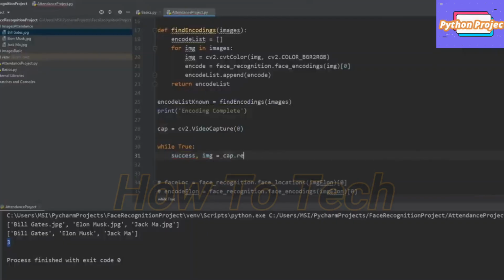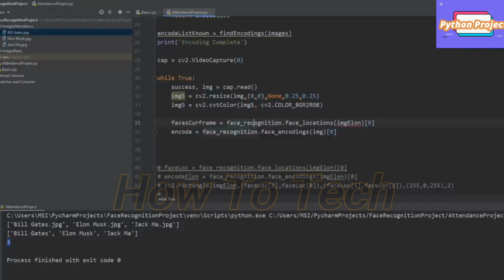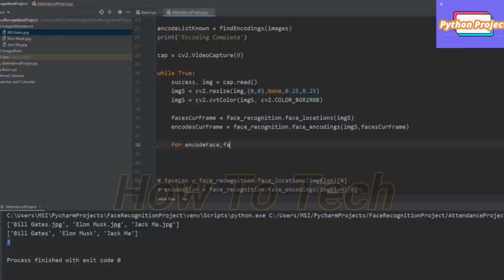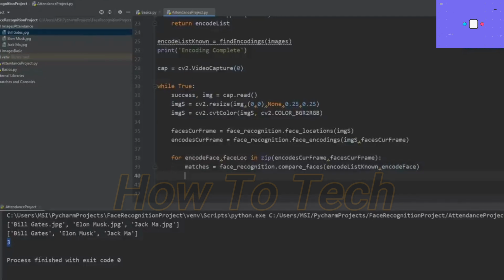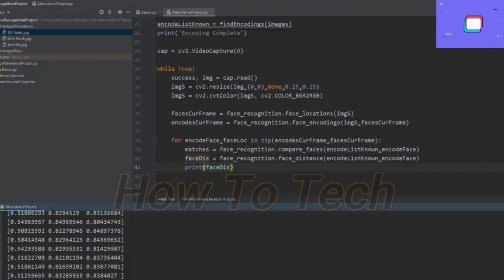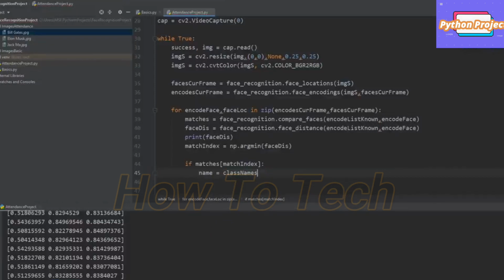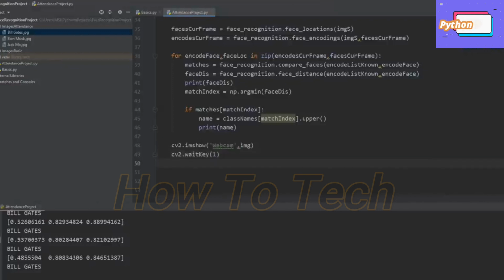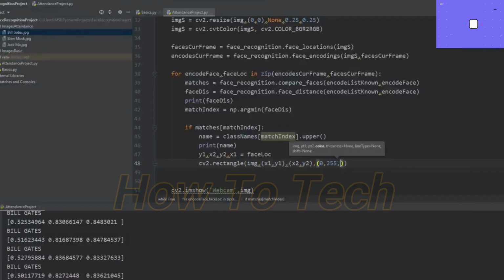How to make Face Recognition Attendance System in Python| OpenCV Jarvis 4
How to make Face Recognition Attendance System in Python | face recognition Python| OpenCV Jarvis